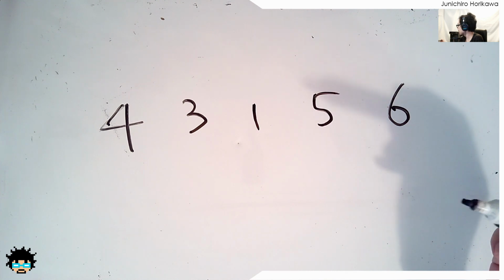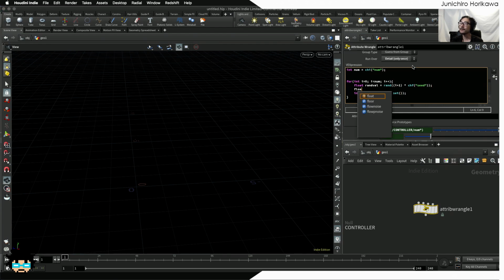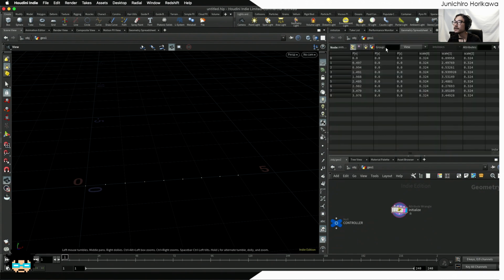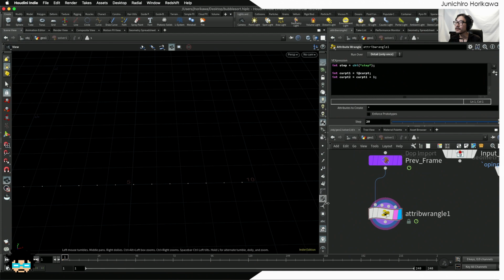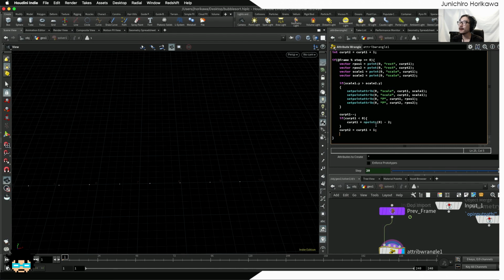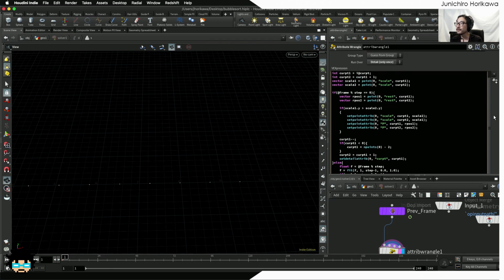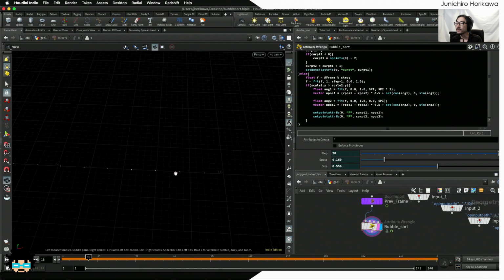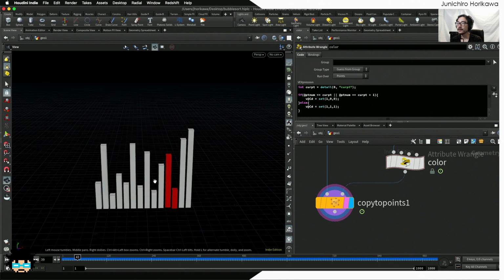Houdini Tutorial - Bubble Sort Animation - Algorithm Visualization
This is a tutorial video for Houdini to create a diagram animation to explain one of a sorting algorithm called "Bubble sort".